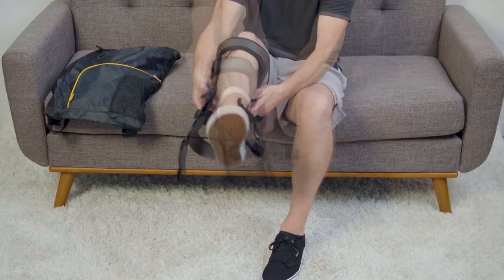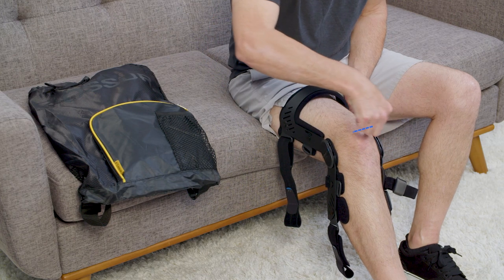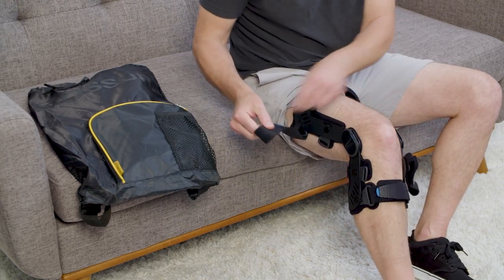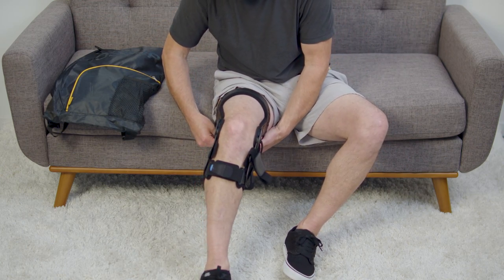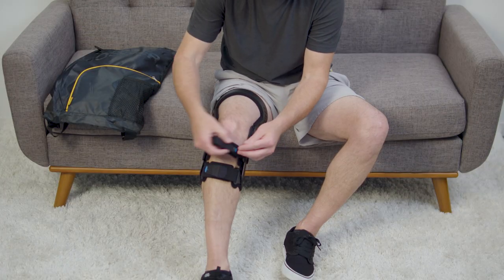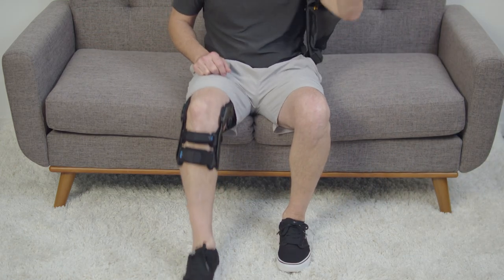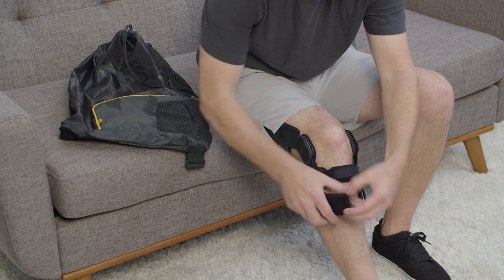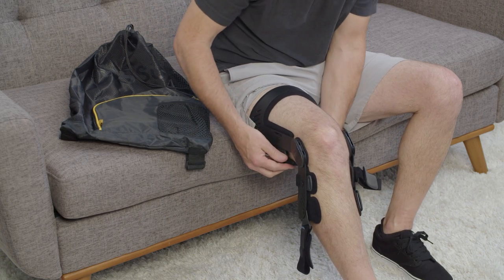Rebound DUAL ST Custom (User Fitting Tutorial)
The Rebound® DUAL ST offers simplicity without compromise. With its malleable yet supportive frame, Rebound DUAL ST is the go-to for knee ligament support.